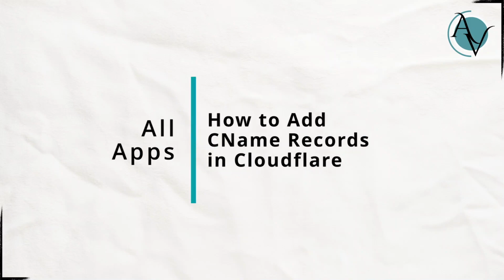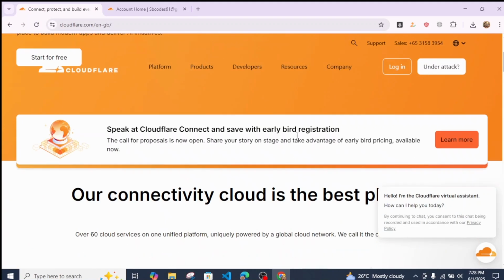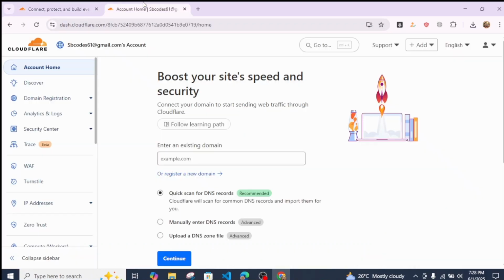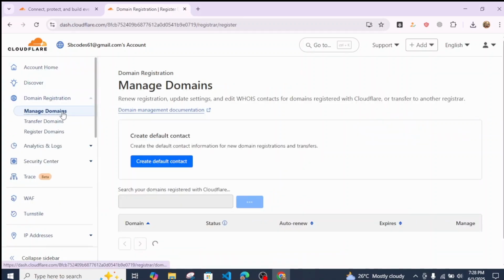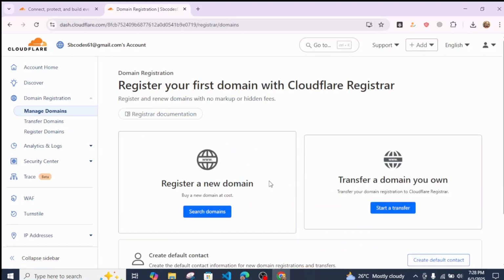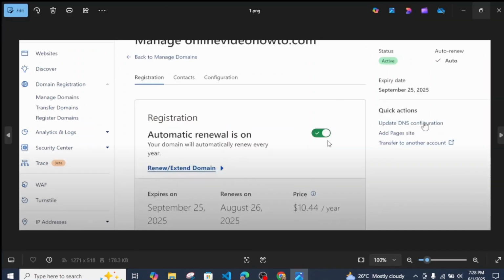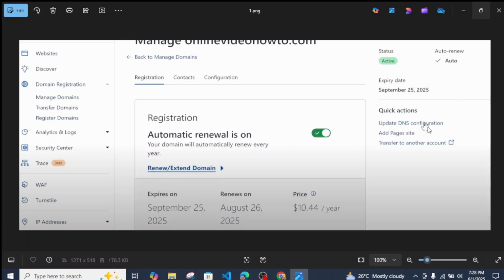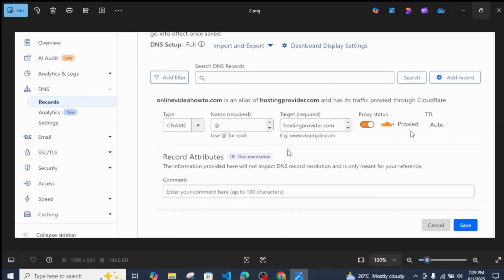How to Add CName Records in Cloudflare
How to Add CName Records in Cloudflare (2025)! Want to add CNAME records in Cloudflare to properly manage your domain’s DNS settings? This video will guide you through the simple steps on how to add CNAME records in Cloudflare quickly and easily. Whether you’re asking, “How do I add CNAME records in Cloudflare?” or need help configuring DNS settings for your website, this tutorial has you covered. Learn how to set up your domain correctly and improve your site’s performance. Watch now to see how to add CNAME records in Cloudflare today!

Timestamps:

00:00 How to Add CName Records in Cloudflare
00:10 How Do I Add CNAME Records in Cloudflare?